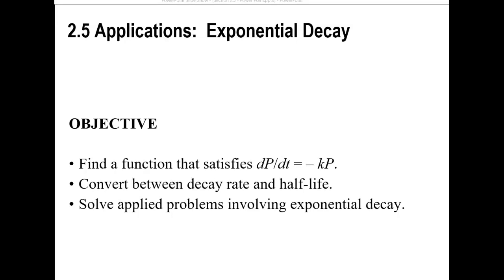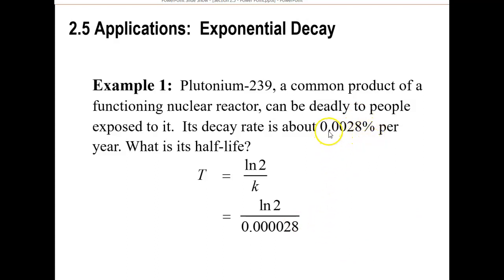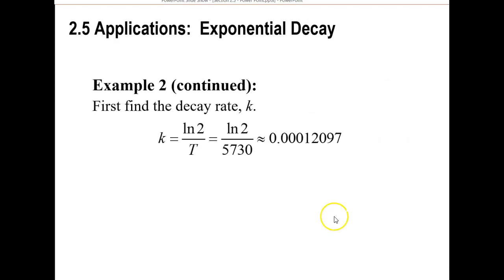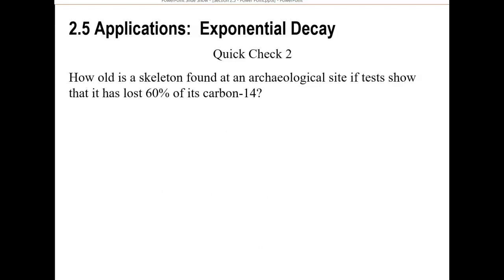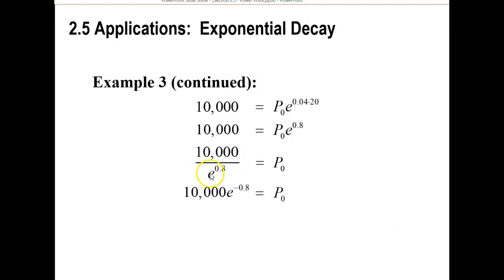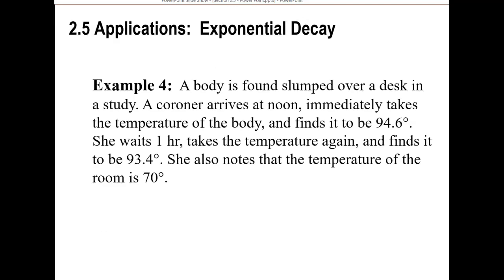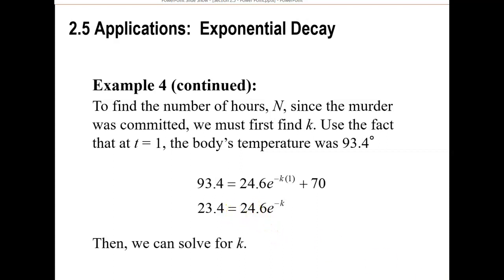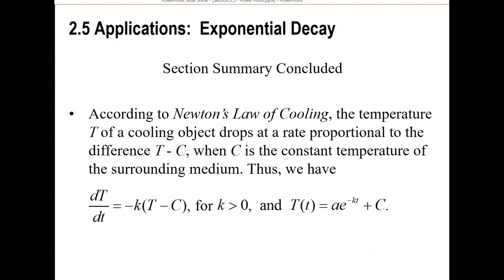MATH 213 - Section 2.5 - Power Point Lecture Video